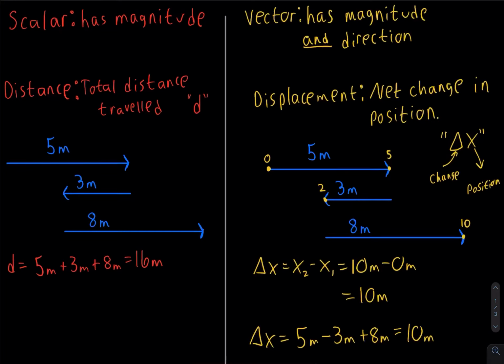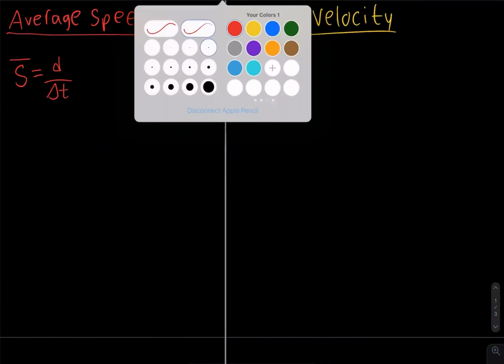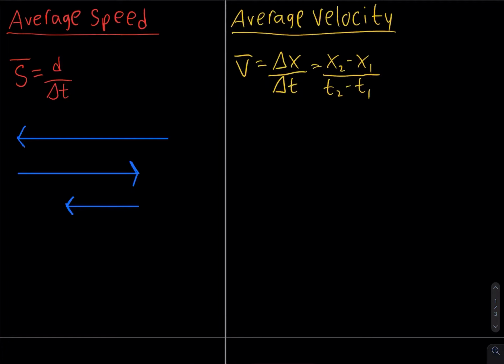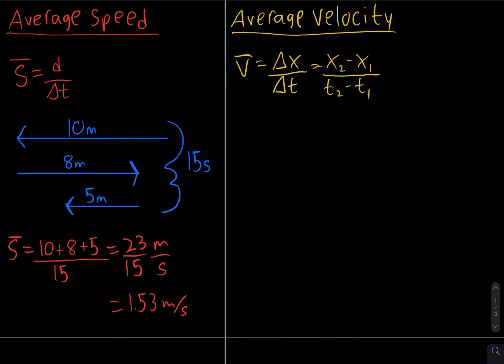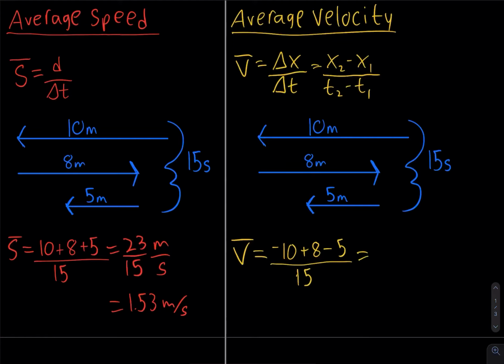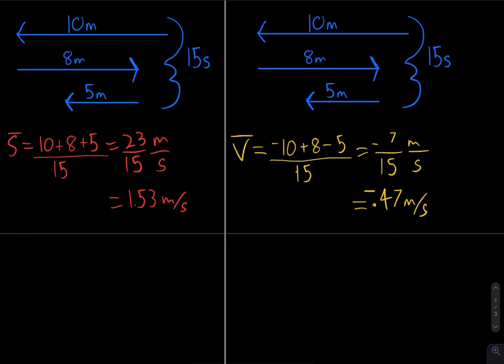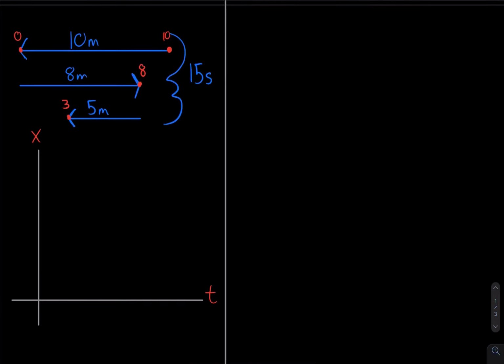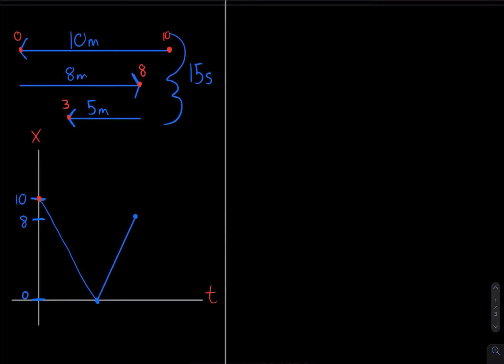Average Speed vs. Average Velocity